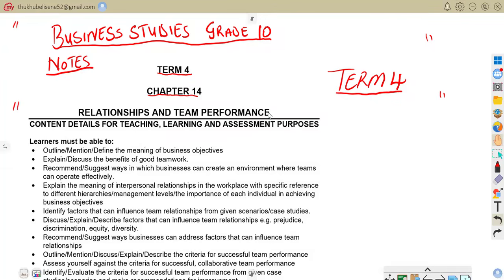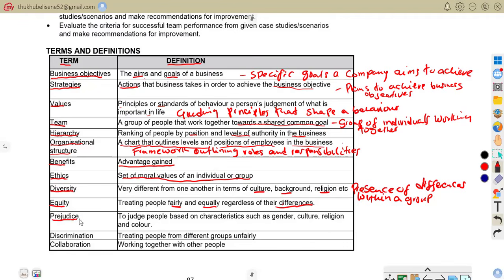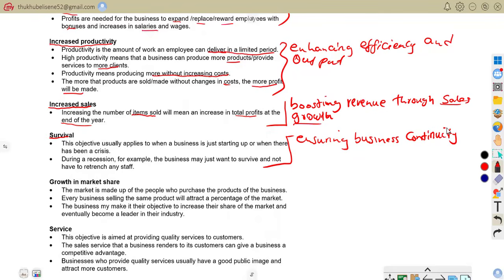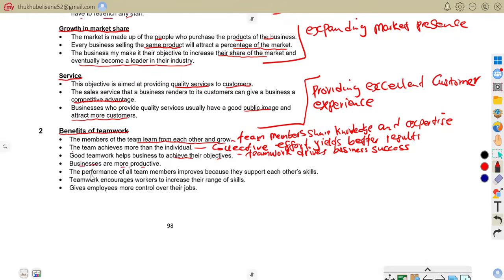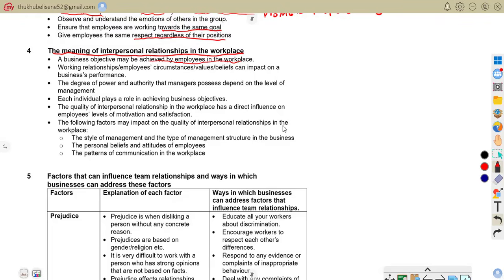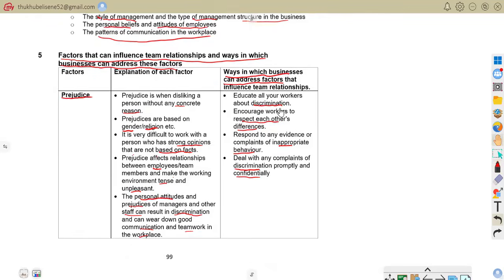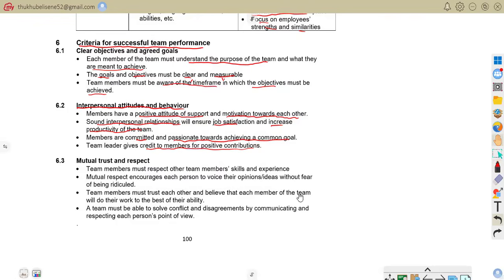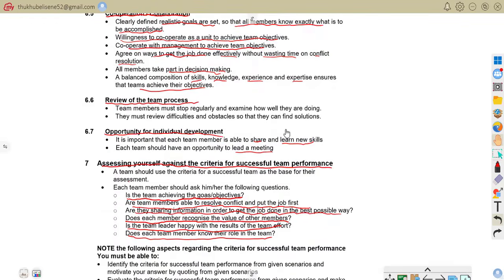Business Studies Grade 10 Term 4 - Relationships and Team Performance